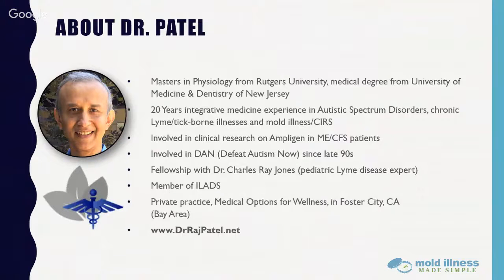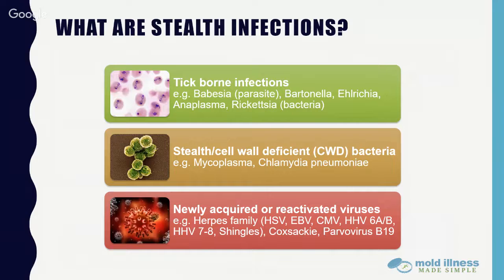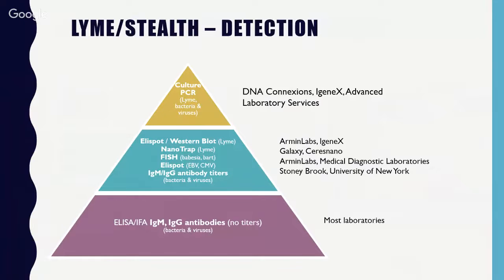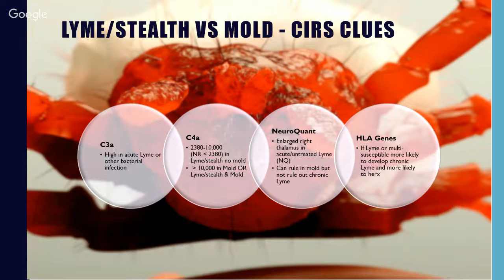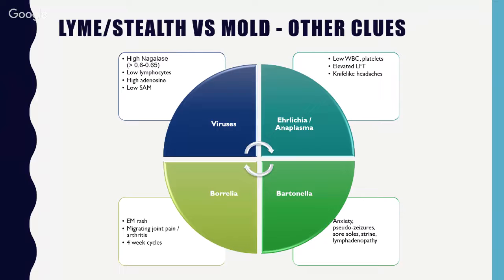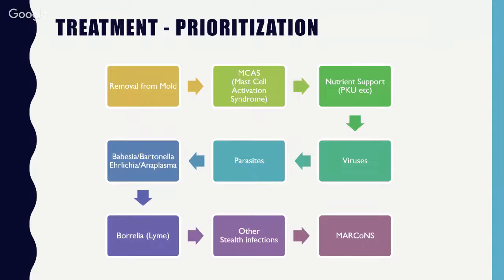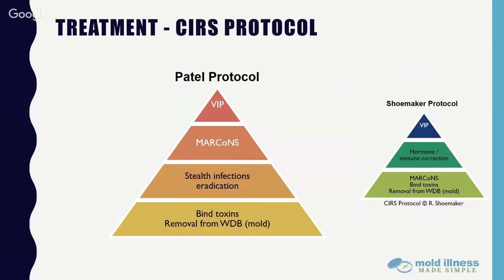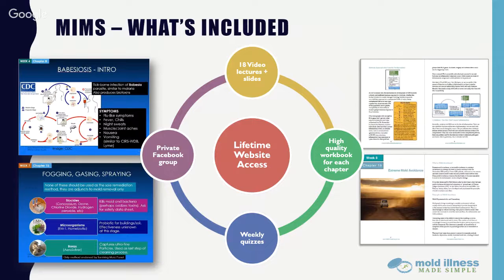Lyme, Stealth Infections & Mold with Dr. Raj Patel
0:00:00 - Introduction
0:01:56 - Dr. Sandeep Gupta
0:03:34 - Dr. Raj Patel
0:09:51 - What is chronic Lyme disease?
0:11:48 - What are stealth infections?
0:15:09 - What is Chronic Inflammatory Response Syndrome (CIRS)?
0:17:54 - Symptoms of CIRS, Lyme & stealth
0:24:11 - Lyme and stealth infection testing
0:32:00 - Lyme/stealth vs mold - CIRS biomarkers
0:36:30 - Lyme/stealth vs mold - other testing clues
0:48:31 - Lyme/stealth vs mold - serial C4a testing
0:54:33 - Lyme/stealth erradication
0:55:00 - Treatment prioritization
0:59:32 - Treatment - supportive
1:04:20 - Patel protcol vs Shoemaker protocol
1:10:20 - Mold Illness Made Simple
— Q&A —
1:18:30 - NeuroQuant for Lyme (multi-nuclear atrophy)
1:21:43 - Byron White formulas for Lyme, Bartonella, Babesia (micro-dosing)
1:22:55 - MARCoNS in Lyme only (not mold)
1:24:04 - Live blood screening for Lyme spirochaetes
1:24:26 - Tests for Babesia
1:25:15 - Alan McDonald's nematode research (Lyme in parasites) / Parasite testing
1:26:58 - Will atrophy/inflammation seen in NeuroQuant reverse when Lyme is treated? (VIP)
1:28:05 - GcMAF, herbal formulas for chronic viral infections
1:29:04 - NB-UVB therapy for virsues
1:32:07 - Hyperthermia in combination with herbs or antibiotics
1:33:53 - Chlamydia pneumoniae
1:34:33 - Heavy metals
1:36:32 - Why treat MARCoNS last
1:38:27 - END